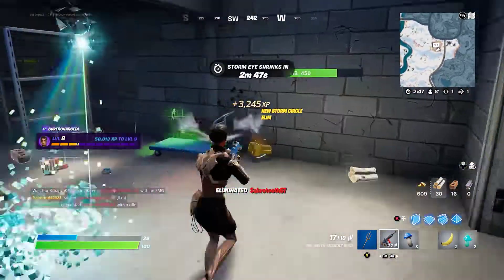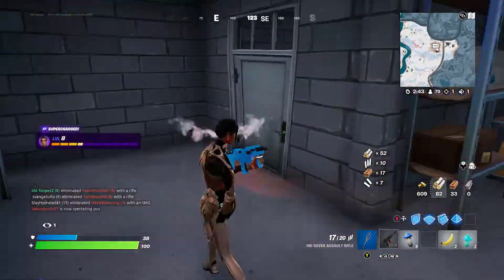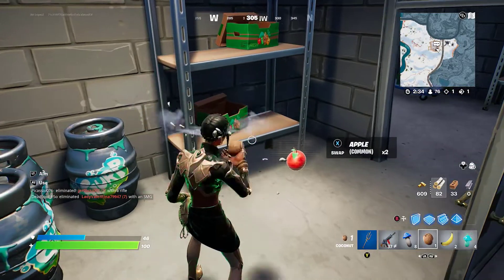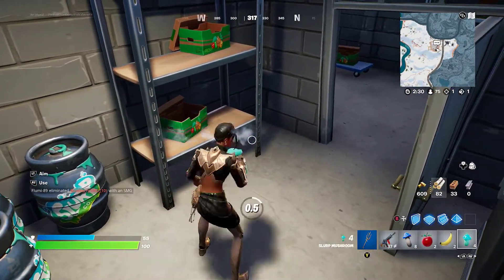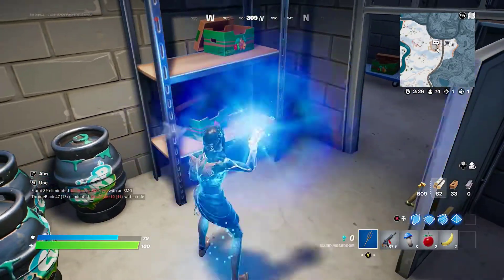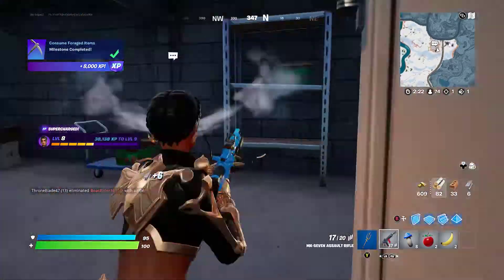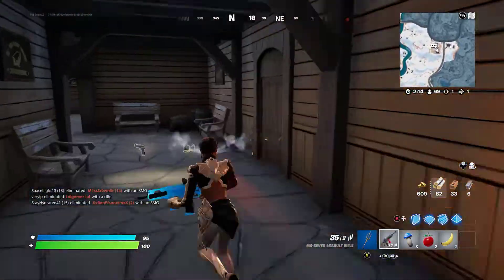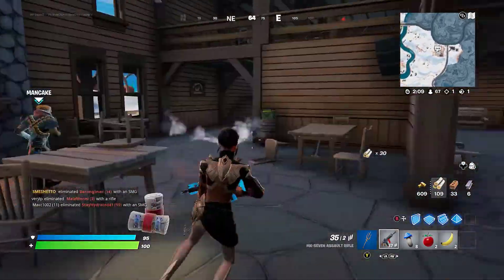*EARN 200K XP* - How to level up fast in Fortnite Chapter 3 (Tips & Tricks)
How to earn 200k easily in fortnite chapter 3. This will level you up the faster to max your battle pass.